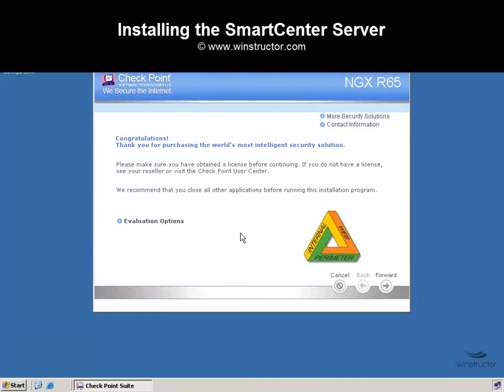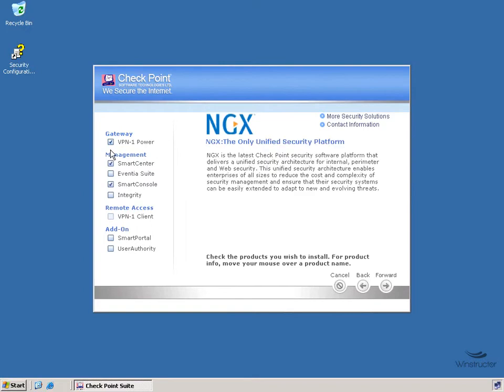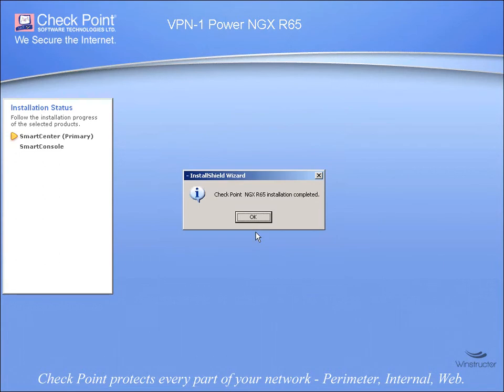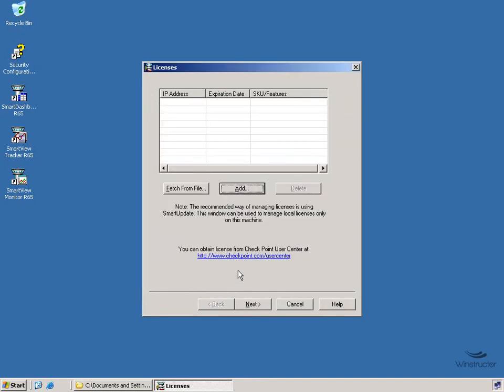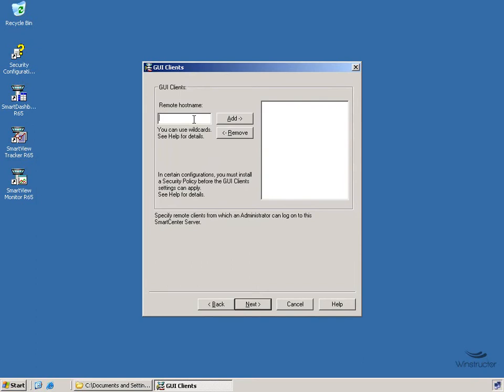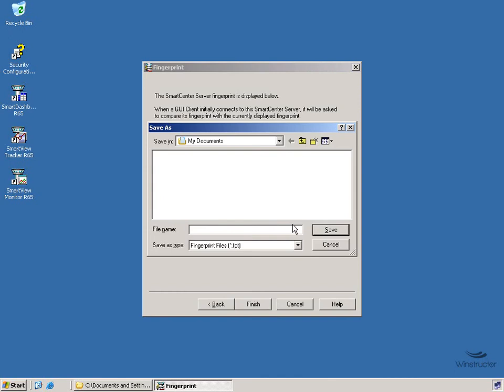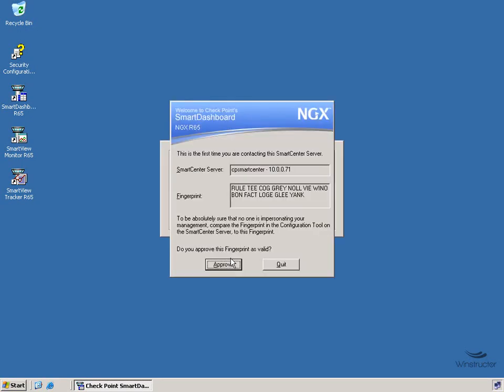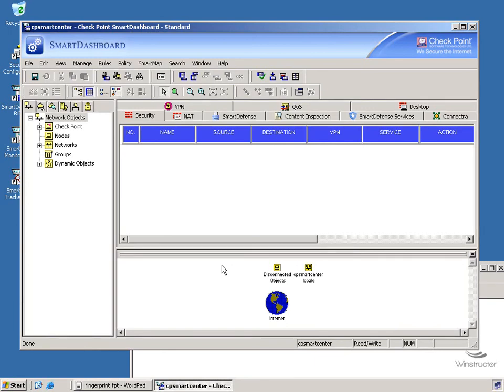CheckPoint Installing the SmartCenter Server